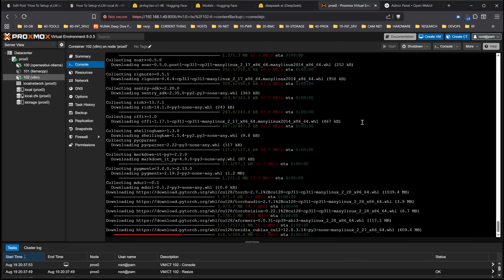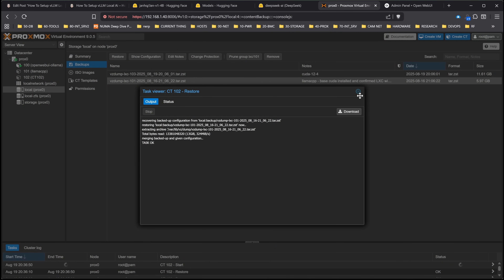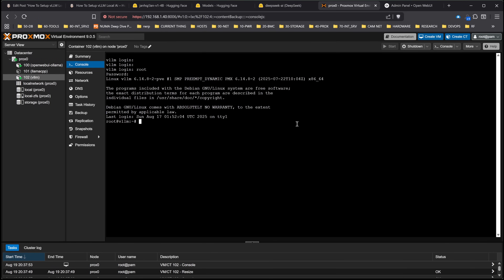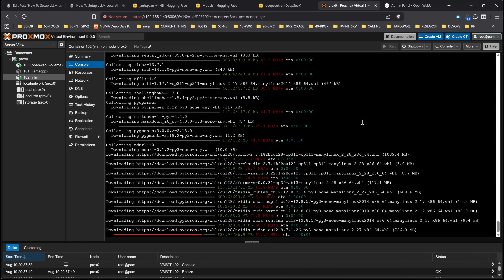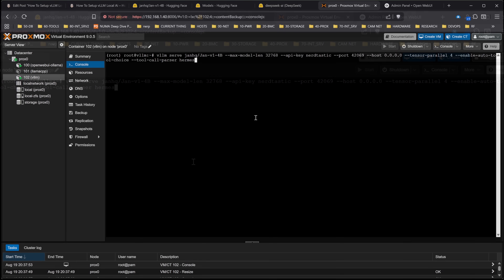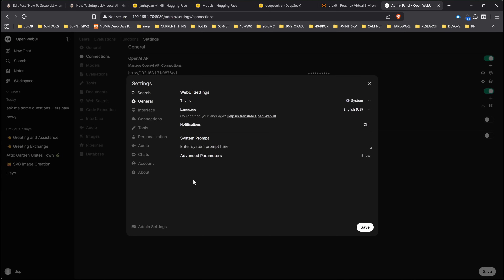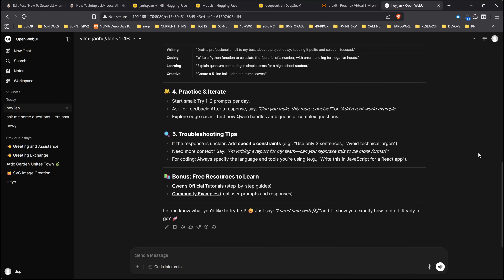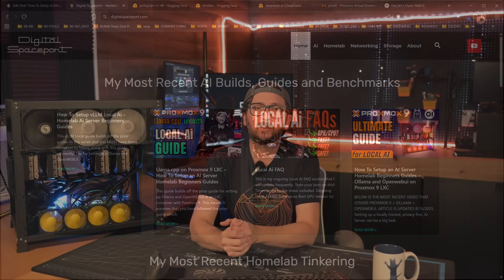Local Ai Server Setup Guides Proxmox 9 - vLLM in LXC w/ GPU Passthrough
Setting up vLLM in our Proxmox 9 LXC host is actually a breeze in this video which follows on the prior 2 guides to give us a very full suite of Local Ai Server runners. We have covered in the first video setting up Proxmox 9, Ollama and OpenWEBUI in an LXC. In the second guide we setup Llama.cpp and used unsloth. We also created a base level backup LXC container which we use to rapidly deploy vLLM in this video.

IF YOU HAVE BLACKWELL 50x0 series Nvidia GPU's Use MIT Drivers and not Proprietary version during installation. The same package is downloaded, but MIT option selected during installation process.

Written Build Guide with all the Updated AI Rig Component Options and Benchmarks

QUAD 3090 AI HOME SERVER BUILD
256GB (8x32GB) DDR4 2400 RAM
4i SFF-8654 to 4i SFF-8654 (x4, not needed for H12SSL-i)